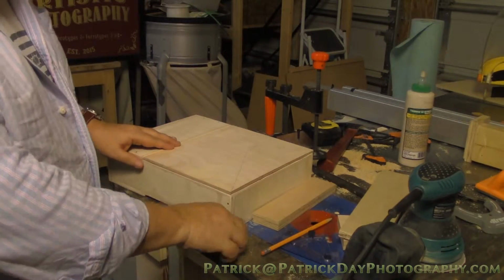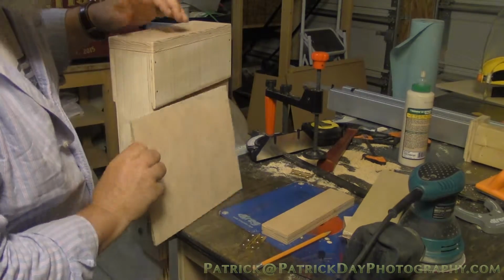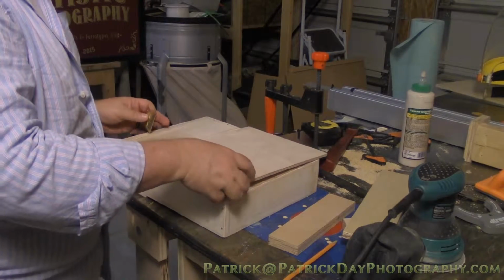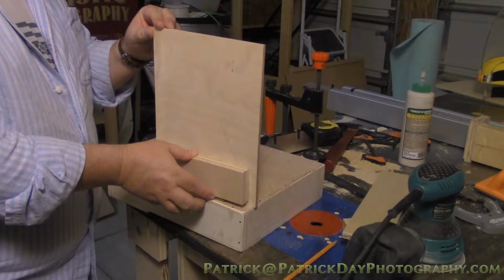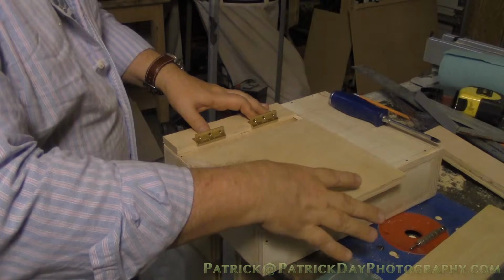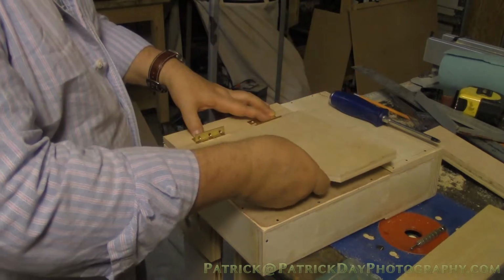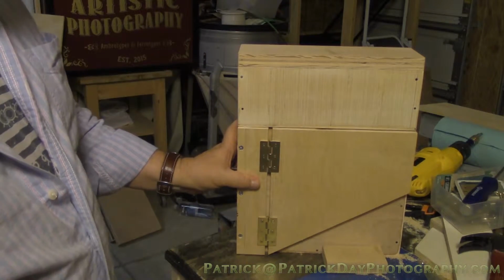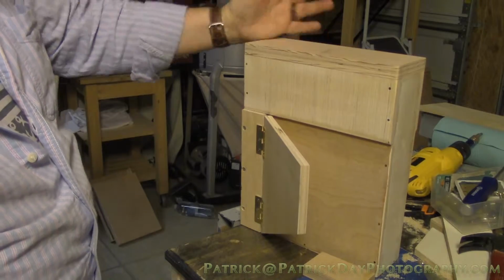Collodion Wet Plate Tank Build - Video 4 of 5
The forth build video in the series.

This is not a true "how to" but more of a video diary of the build showing everything I did and a lot of my thought processes going into it.  I make no assertions as to the accuracy of this information and your experience may vary